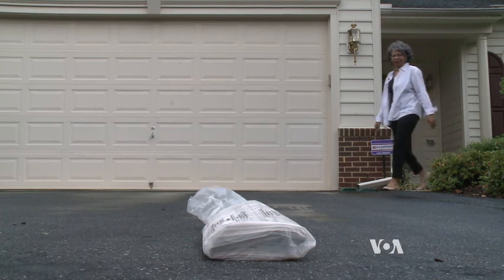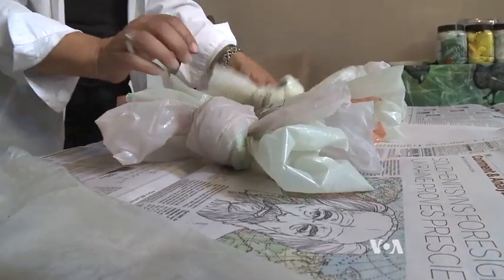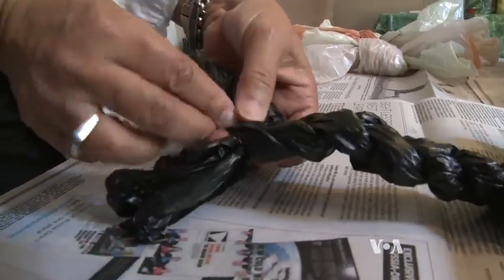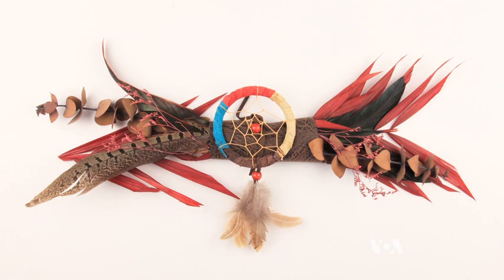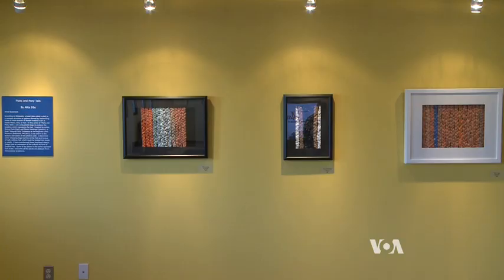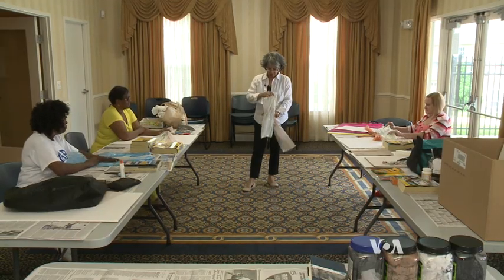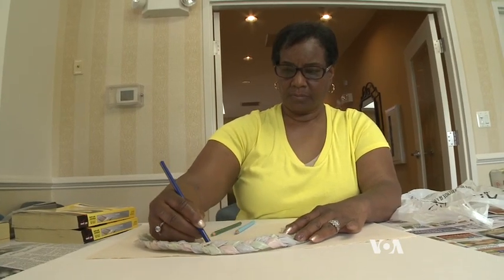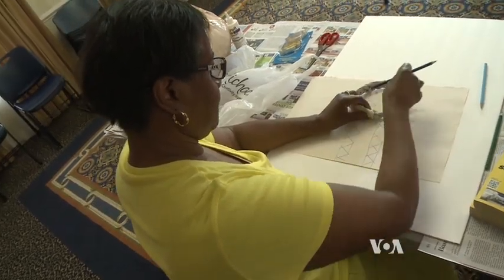Artist Turns Plastic Bags into Art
Plastic bags are so cheap to produce, sturdy and easy to carry that they are the preferred container in much of the world. But they are also a big source of pollution. Artist Allita Irby has found another use for plastic bags by turning trash into art. VOA's Faiza Elmasry reports. Faith Lapidus narrates.